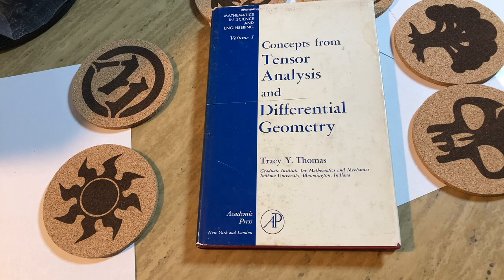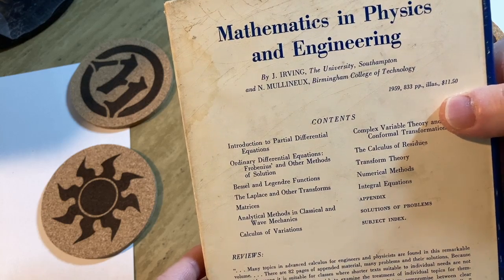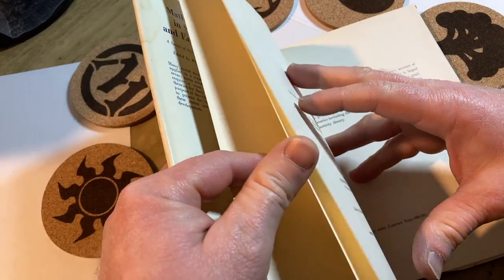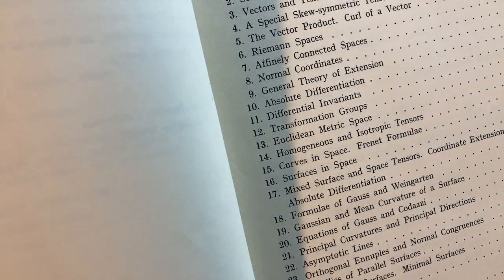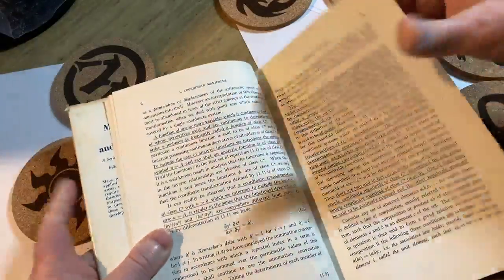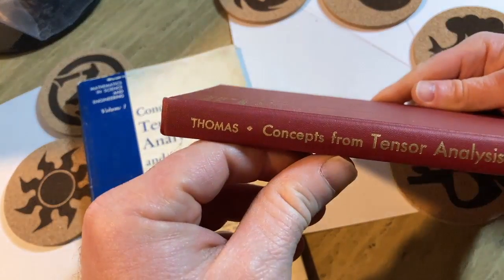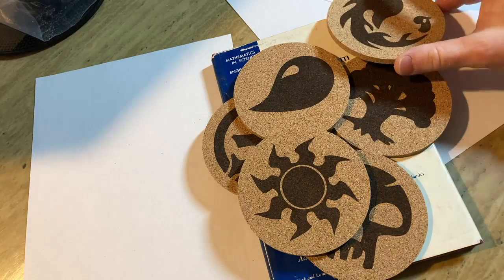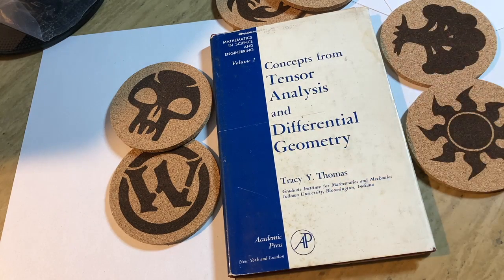Advanced Mathematics Book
Sometimes people ask to see more advanced mathematics books. Here is one that is very advanced from my collection. It is called Concepts from Tensor Analysis and Differential Geometry and it was written by Tracy T. Thomas.

Here are a few copies
Here is a reprint I think
Differential Geometry Book
Tensor Analysis Book
Magic the Gathering Coasters